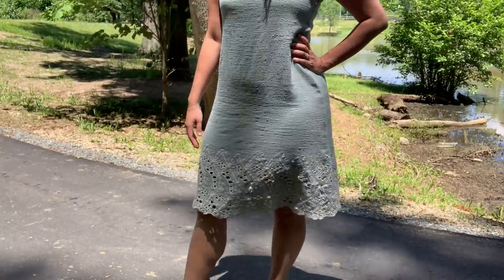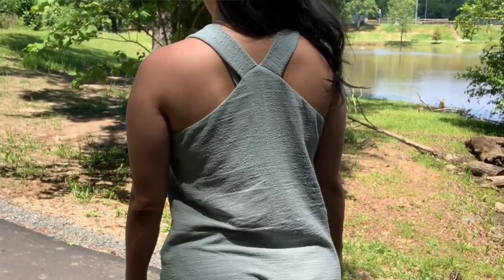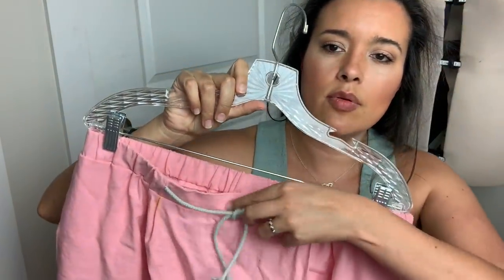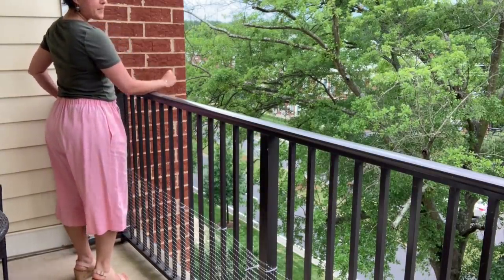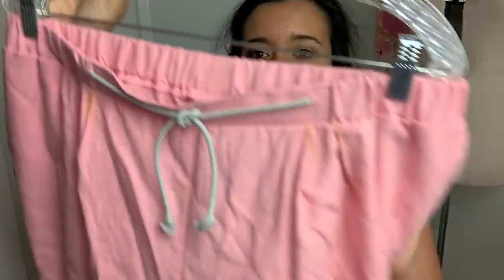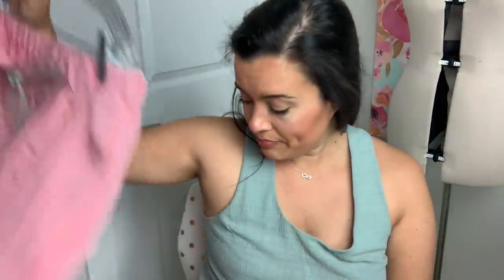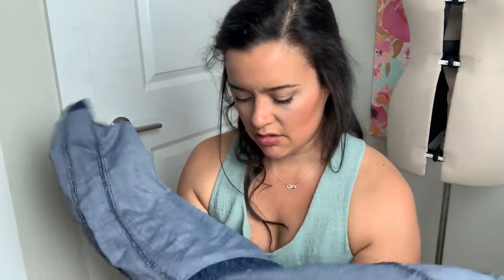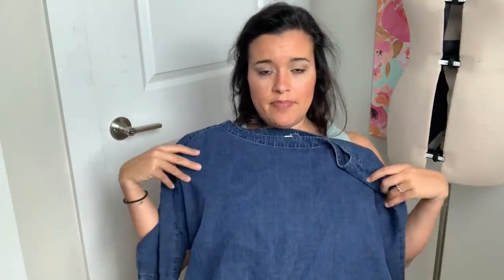April Makes | Everything I Sewed In April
OK, ok. Better late than never right? Here's everything I made in April including this adorable dress by Dana Marie Design Co! It's called "A Little Something Xtra" and I'm obsessed.

Wearing:
A Little Something Xtra by Dana Marie Design Co